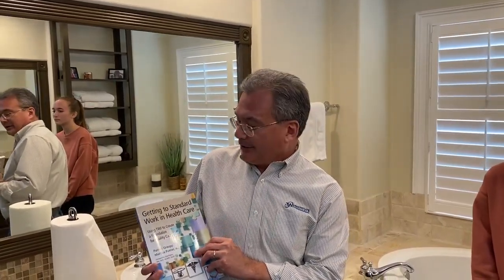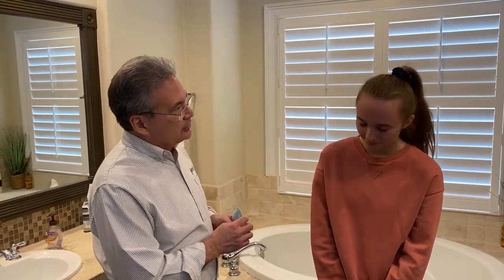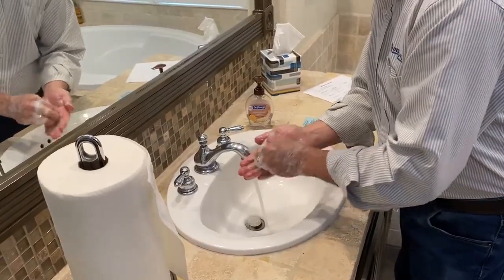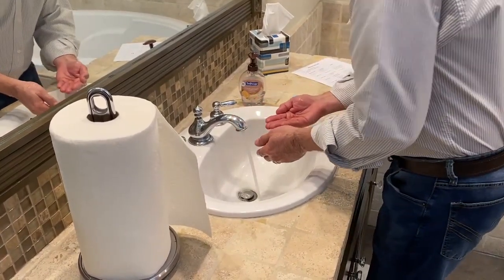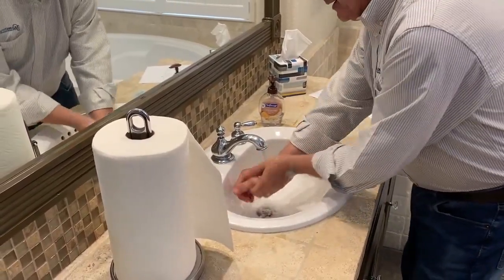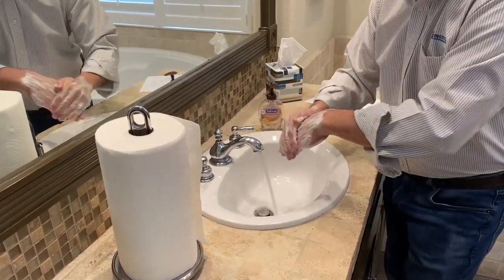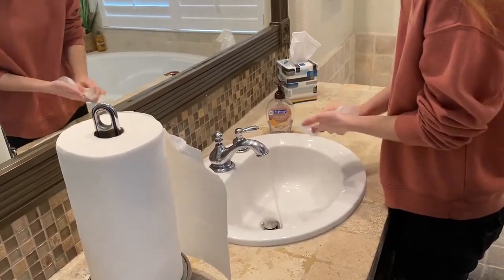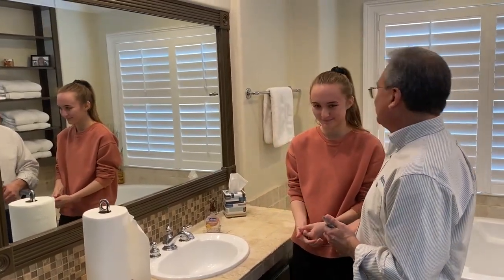TWI Job Instruction Hand Washing Training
ABOUT: This video teaches proper hand washing techniques using the TWI Job Instruction method.